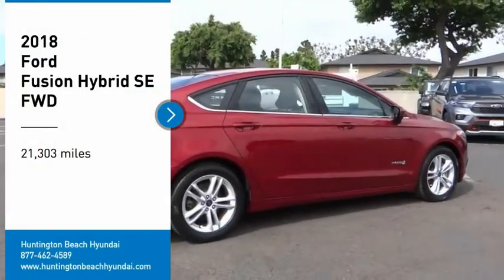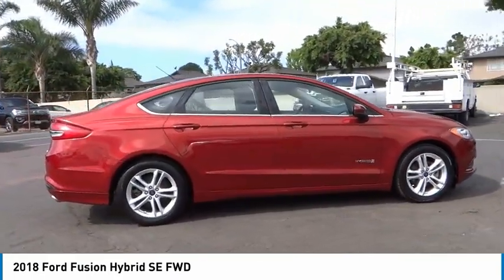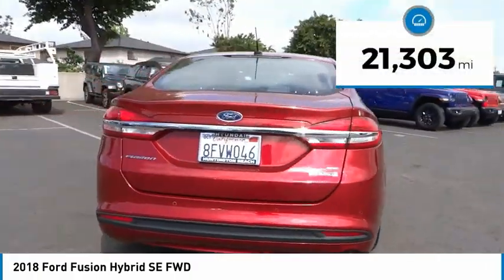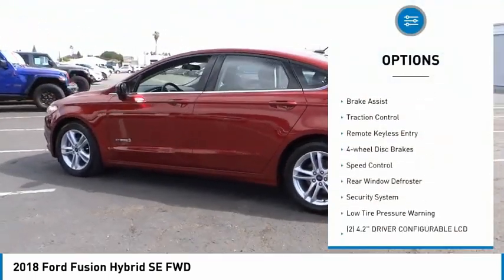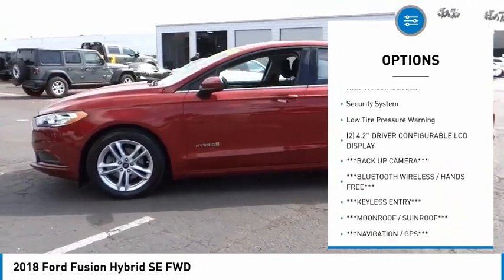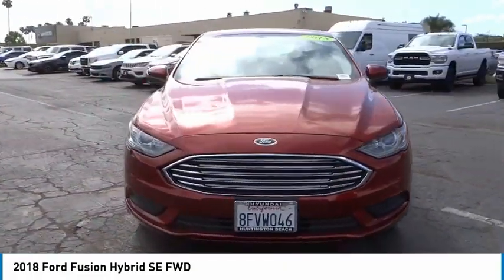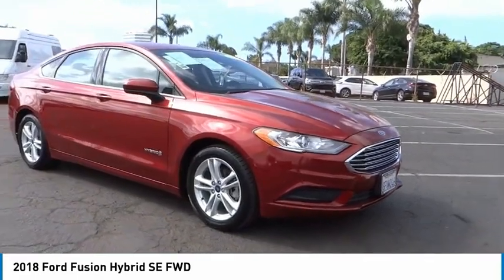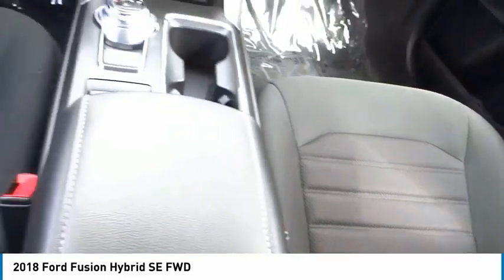2018 Ford Fusion Hybrid TH6663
2018 Ford Fusion Hybrid SE FWD

16751 Beach Blvd.

2018 Ford Fusion Hybrid Ruby Red E-CVT Automatic I4 Hybrid ***BLUETOOTH WIRELESS / HANDS FREE***, ***MOONROOF / SUINROOF***, ***NAVIGATION / GPS***, ***BACK UP CAMERA***, ***KEYLESS ENTRY***, ***ONE OWNER CARFAX***, ***POWER DRIVER SEAT***, ***PUSH BUTTON IGNITION***, Equipment Group 600A. Odometer is 37564 miles below market average! 43/41 City/Highway MPG CARFAX One-Owner. This Vehicle is Located at: Huntington Beach Hyundai; 16751 Beach Blvd, Huntington Beach CA 92647. Dealer Installed accessories are optional and may be purchased for an additional charge.All prices subject to government fees and taxes, any finance charges, any dealer document preparation charge, and any emission testing charge.While we make every effort to ensure the data listed here is correct, there may be instances where some of the factory rebates, incentives, options or vehicle features may be listed incorrectly as we get data from multiple data sources. PLEASE MAKE SURE to confirm the details of this vehicle (such as what factory rebates you may or may not qualify for) with the dealer to ensure its accuracy. Dealer cannot be held liable for data that is listed incorrectly.